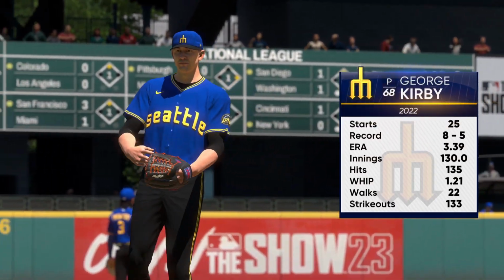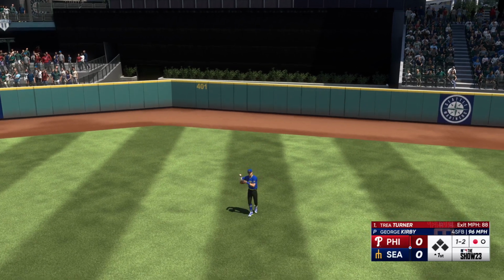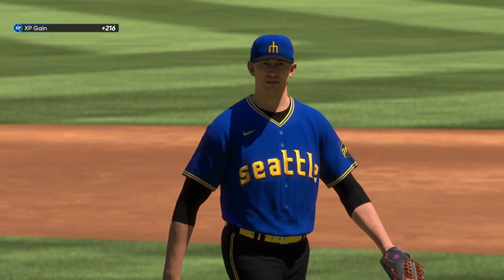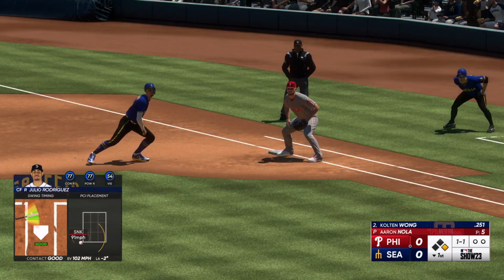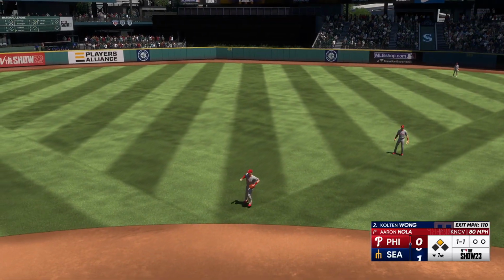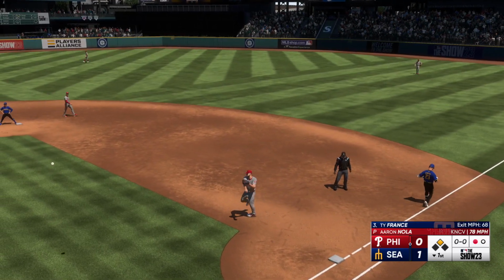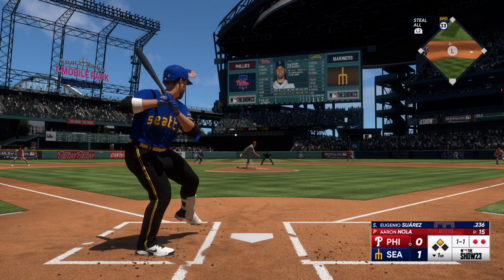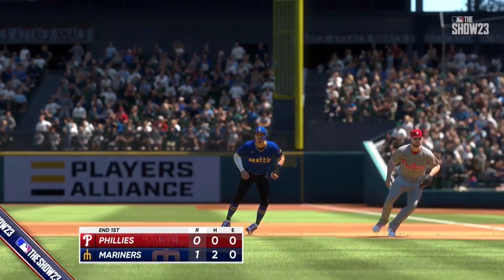FIRST LOOK at the MARINERS' New City Connect Jerseys in MLB The Show (Some Exhibition Gameplay)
Checking out the new Mariners City Connect jerseys in The Show. More from franchise mode later on. I'm loving these though!